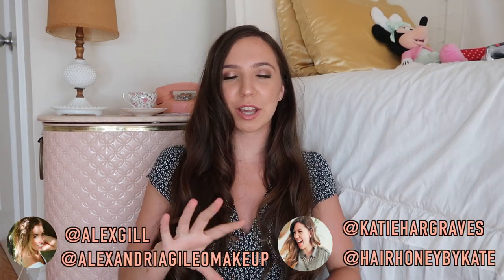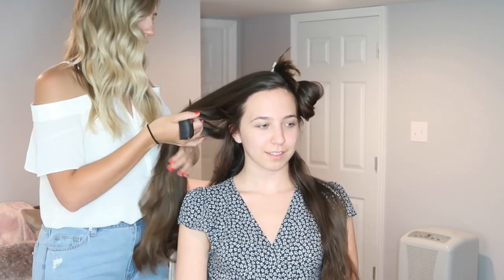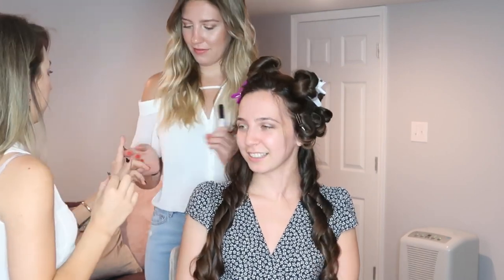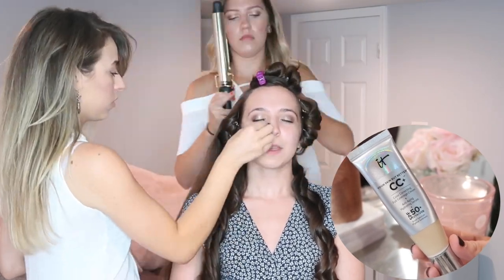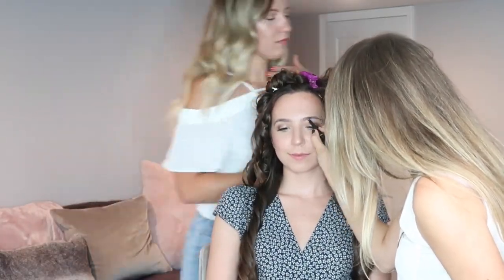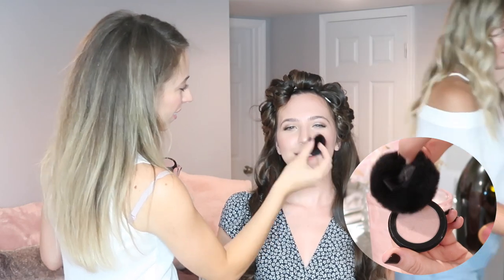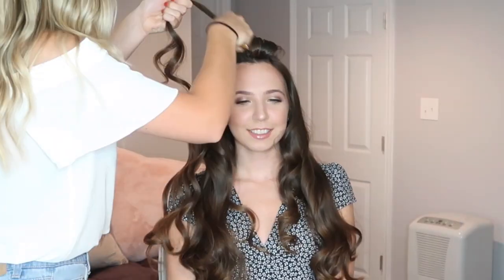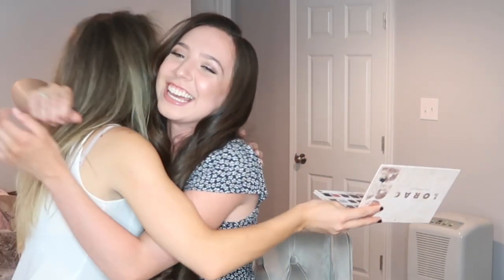OLD HOLLYWOOD HAIR & MAKEUP TUTORIAL! Easy Fingerwaves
Hey Vintage Dolls! Today I will finally share with you my Old Hollywood Glam Makeup and Hair Tutorial! This vintage makeup tutorial is perfect for an everyday look! I will show you how to get gorgeous finger waves and a flawless 1940's makeup look. I will show you how to get this look with the help of my friends Alex & Kate. I hope you enjoy this vintage old hollywood glam hair and makeup tutorial!

Thank you Alex Gilleo & Kate Hargraves for doing my hair and makeup!

Instagram♡ Twitter♡  Snapchat♡ @SweetEmelynes